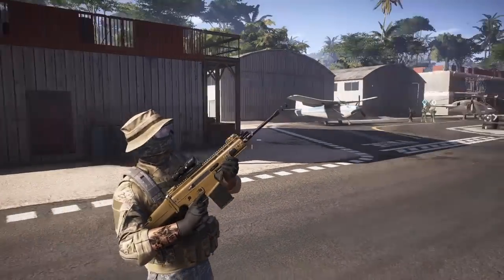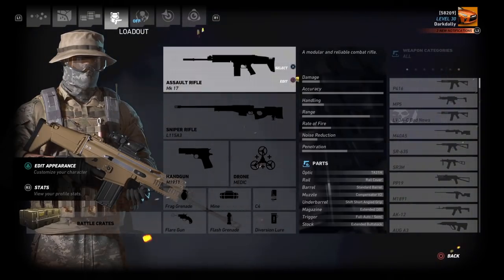Is the MK-17 Really the Best Rifle in Ghost Recon Wildlands?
The MK-17 has been one of the most talked about rifles in Ghost Recon Wildlands since the game's release.  There's lots of options now, including a modifiable LVOA-C and the 416, but still so many prefer the SCAR MK-17.  I haven't given this rifle its due testing.  Now it's time.